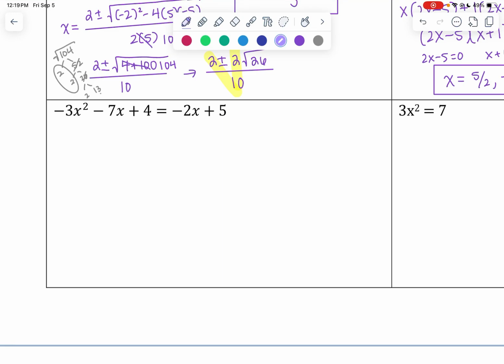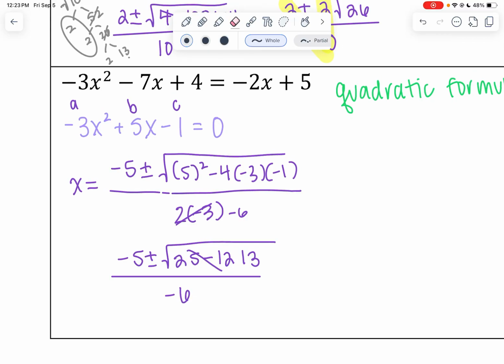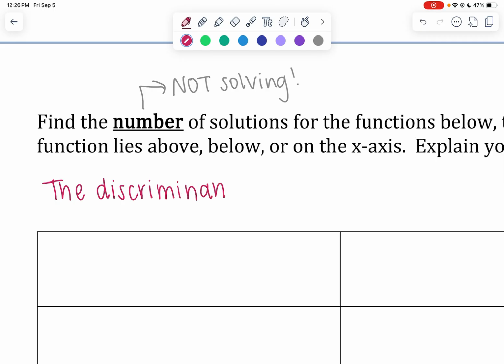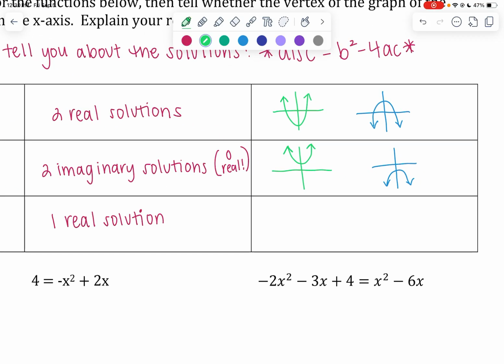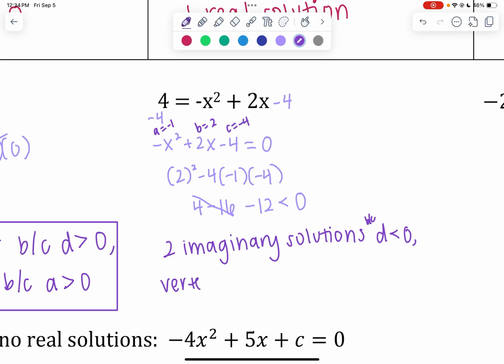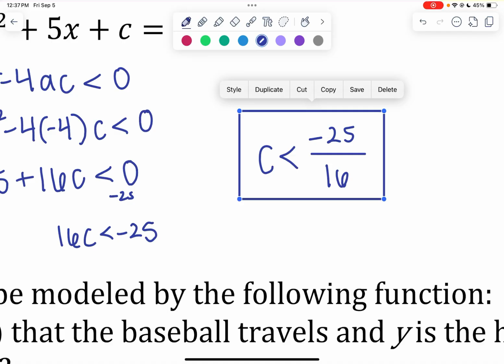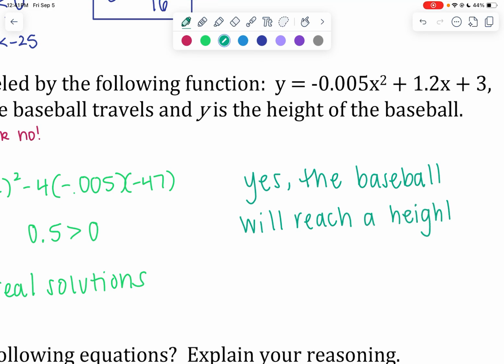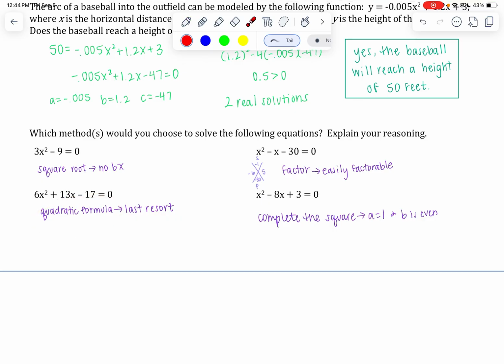Video Notes: Quadratic Formula (Part 2)